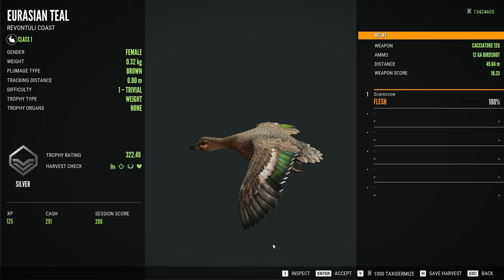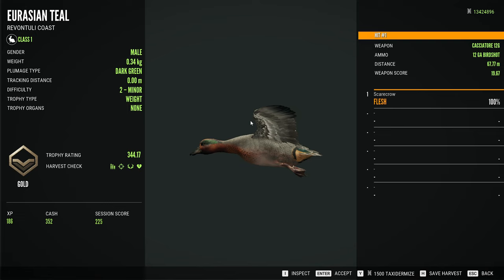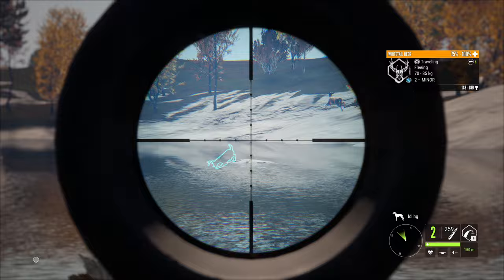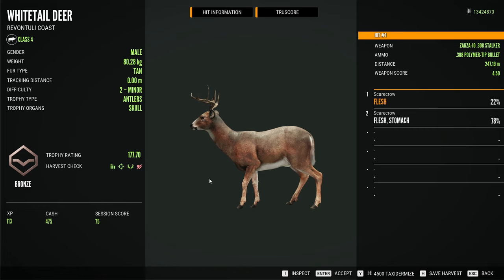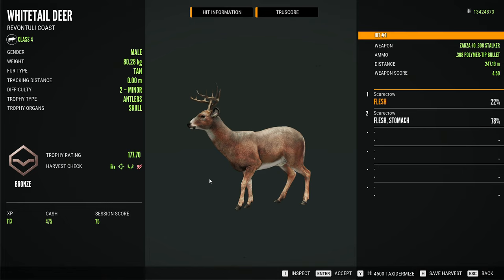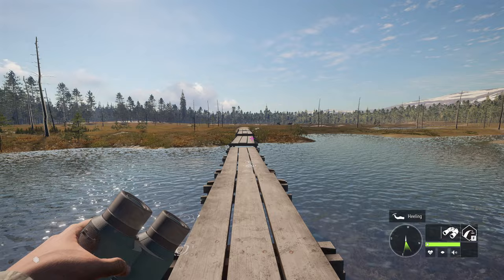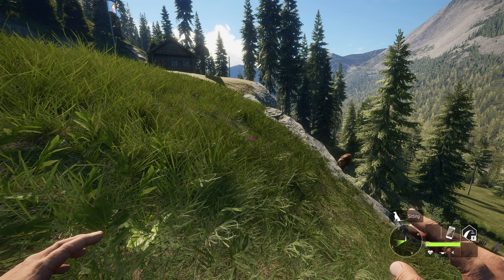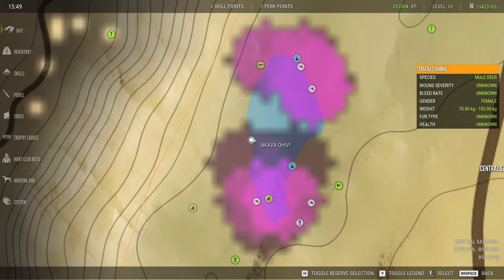TOP 3 Best Maps In The Game And Why They Are My Favorites! Call of the wild